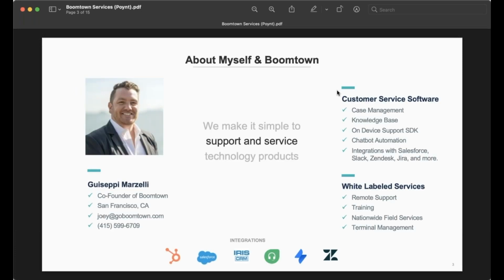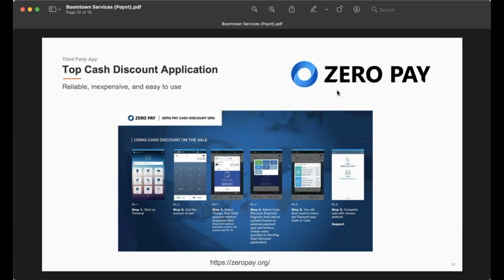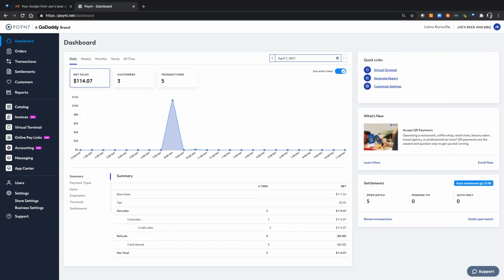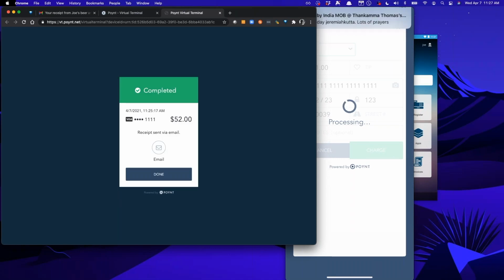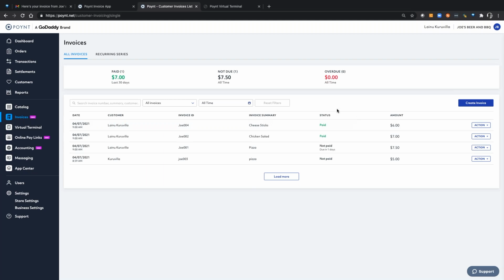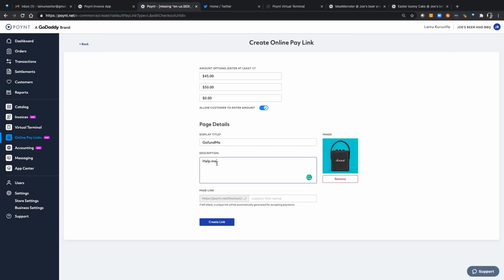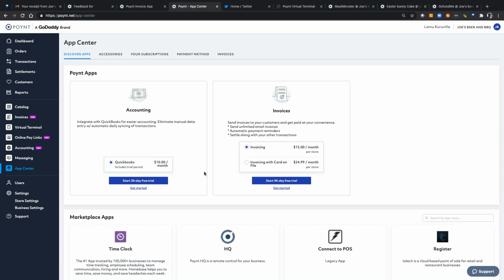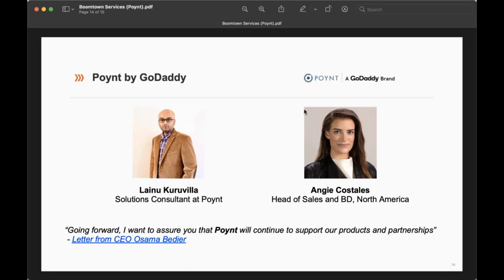Poynt by GoDaddy - Boomtown Sales Webinar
During this sales webinar, we do a refresh on Poynt's native software, third party apps, and third party services.